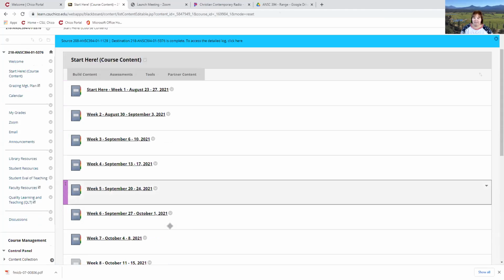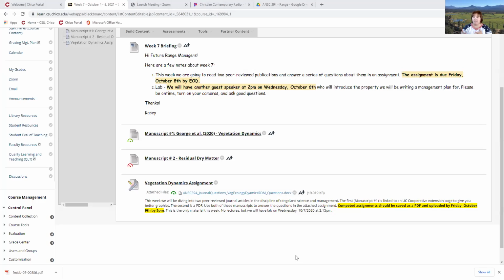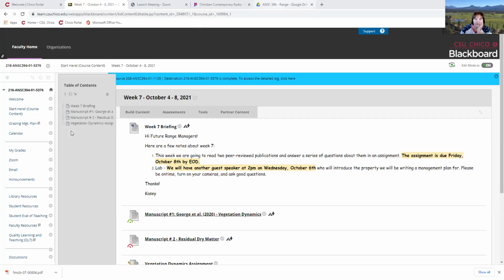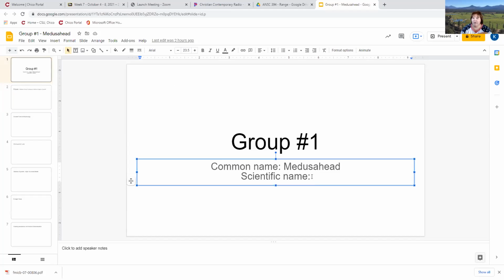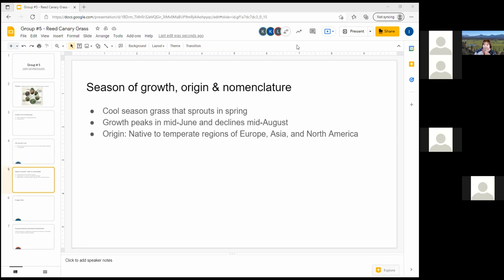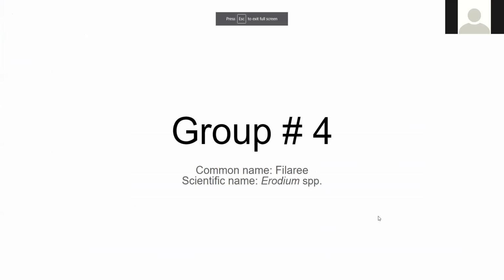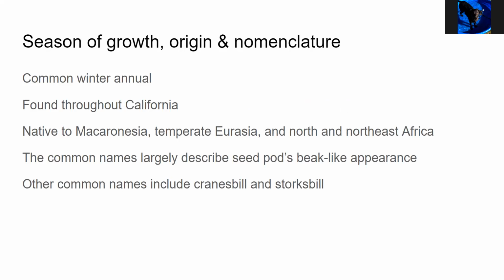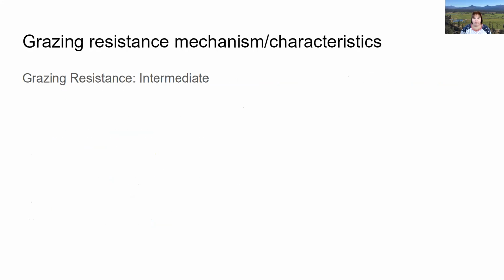ANSC 394 - Zoom Recording - 10/4/2021